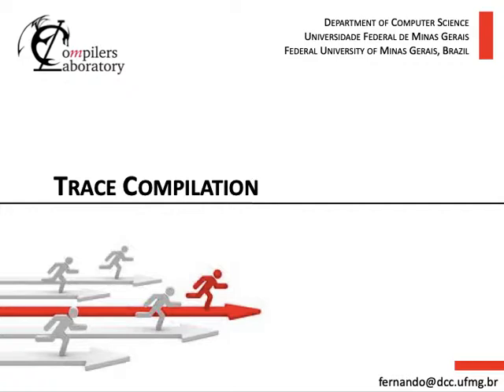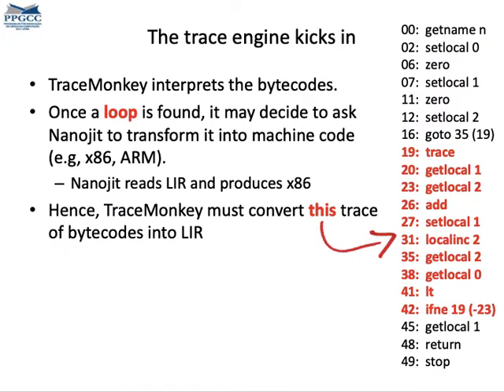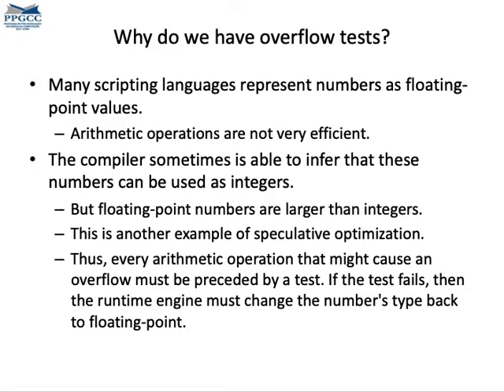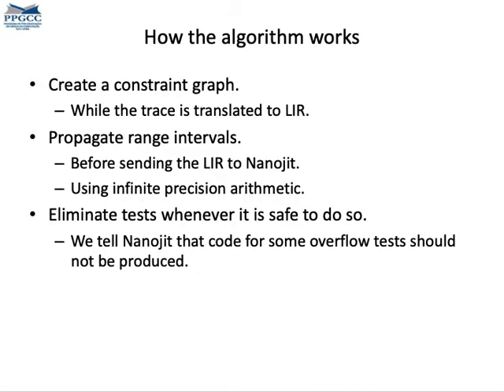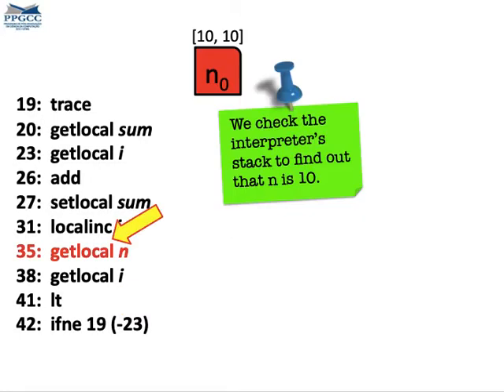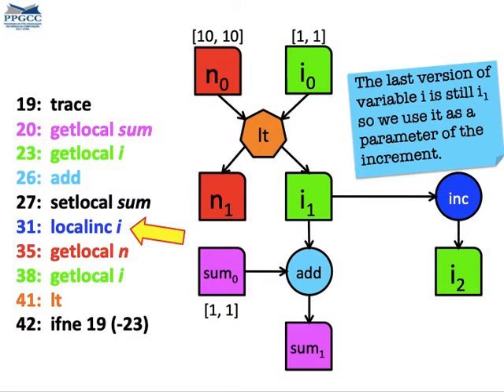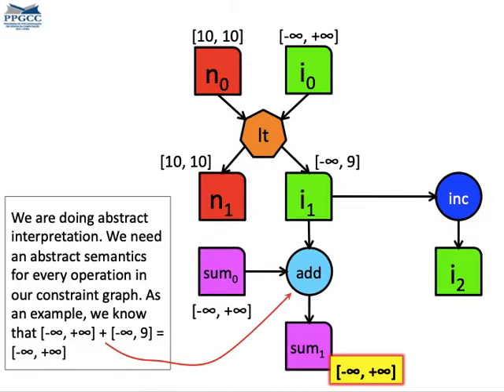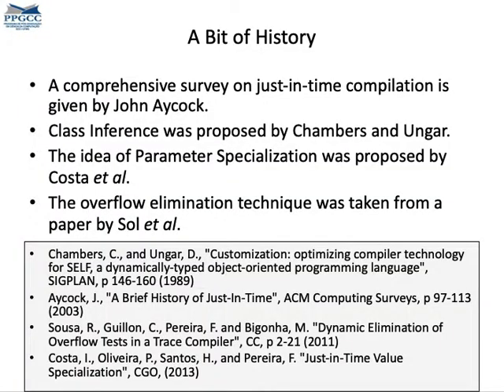JIT Compilers - Part 4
This video explain the concept of a Trace-Based Just-in-Time Compiler. It also discusses an optimization that eliminates overflow tests in the code that the Trace-Based compiler produces for JavaScript programs.